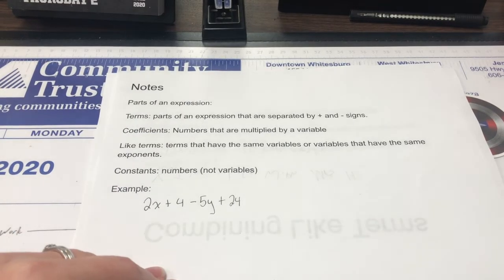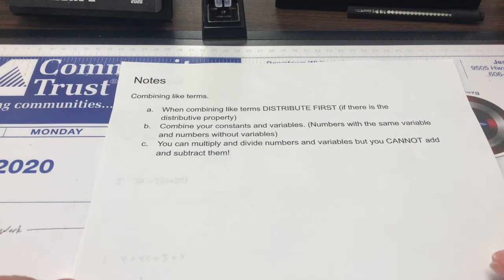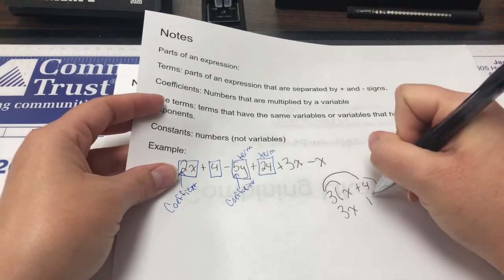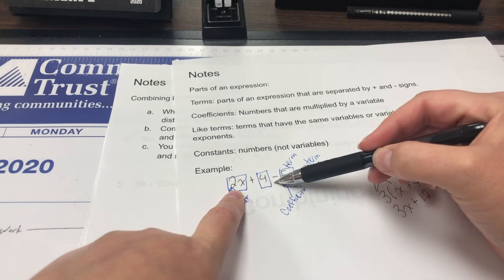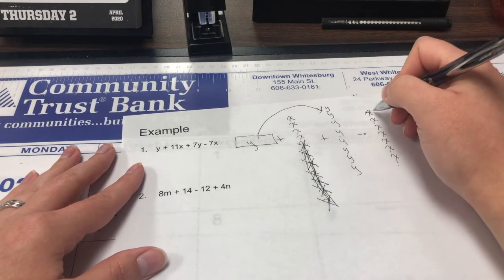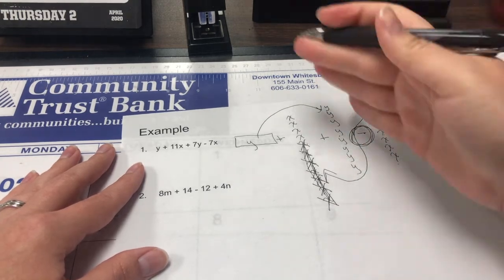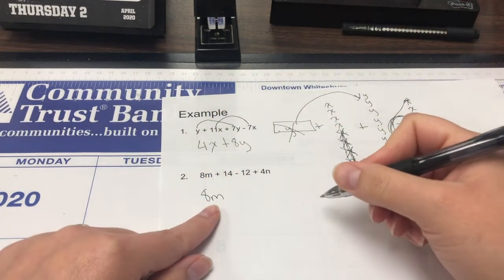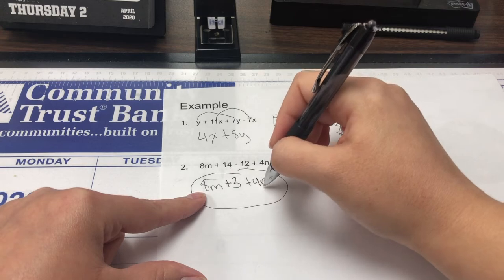MATH MADNESS // COMBINING LIKE TERMS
Hey Y'all,
Today's video is all about combining like terms! This will help 7th grade, but is more for 6th grade, because we look at all of the positive variable combinations! We break down the parts of an expression and look for constants, like terms, terms, and coefficients. Then we model combining like terms and generating equivalent expressions. Stay Safe!

Mrs. H